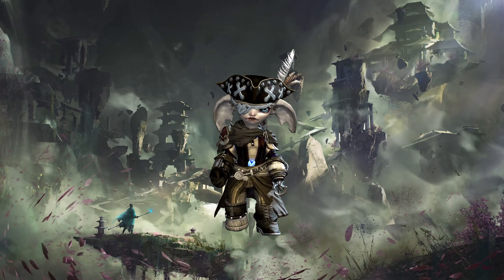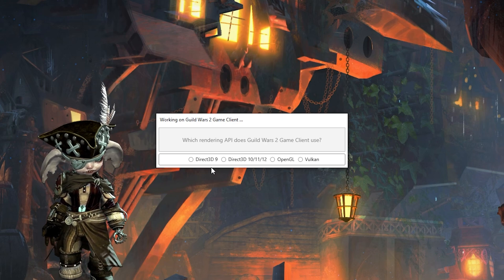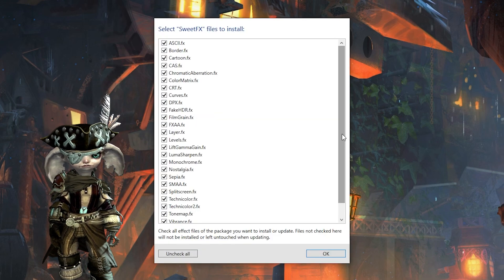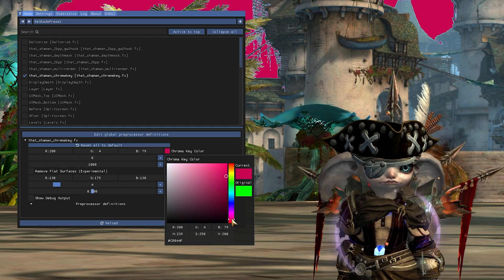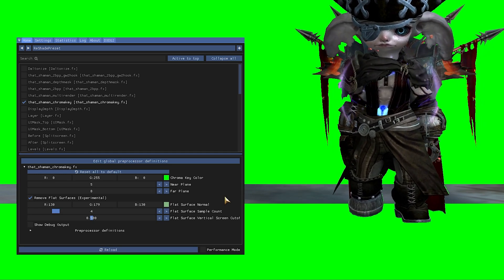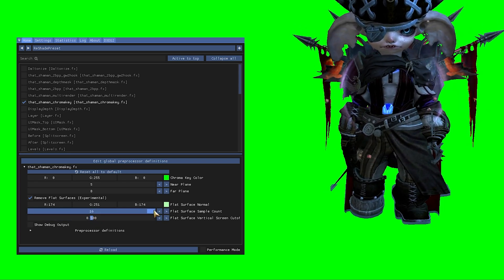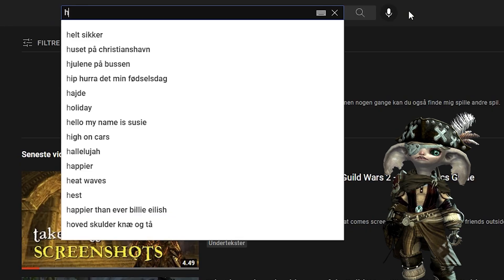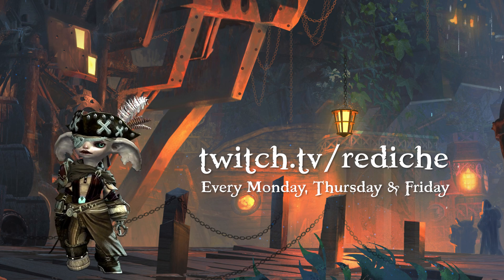How to Green Screen in Guild Wars 2 — Chroma Key ReShade Tutorial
Have you ever wondered how you can get a green screen inside Guild Wars 2 for when you take screenshots or record video? Today I show you the secret ReShade shader that I use to do my chromakeying.

The shader is made by That Shaman who is an absolute boon for the game, thank you for all your work Shaman!

How to get the ZIP link for the custom That_Shaman shader pack:
2. Click "Code"
3. Right-click "Download ZIP"
4. Choose "Copy Link Address" or equivalent in your browser.

Chapters:
0:00 Introduction
0:19 Installing ReSahde
1:22 Installing a custom shader
2:06 Using the shader
5:06 Removing the color
5:45 Conclusion

where I am streaming a few times a week.